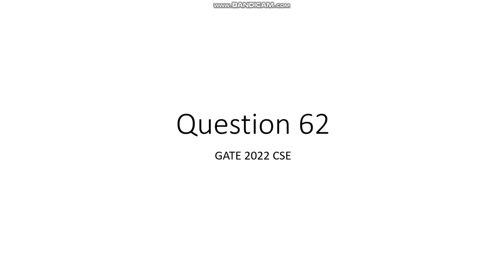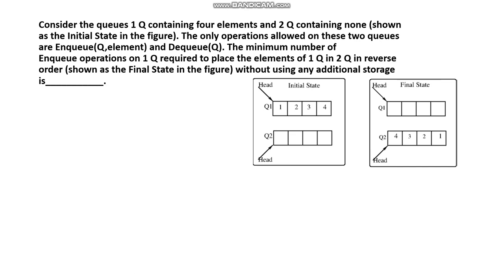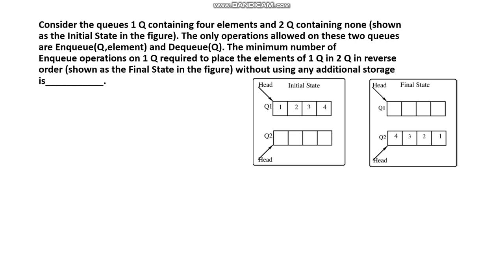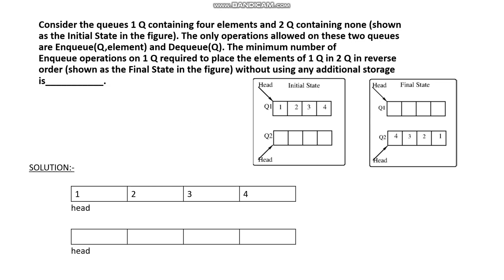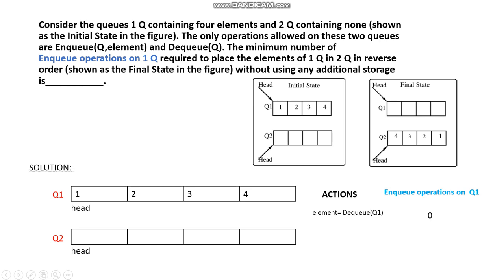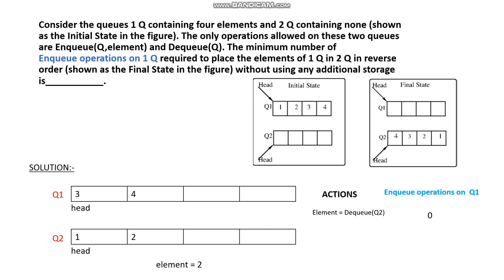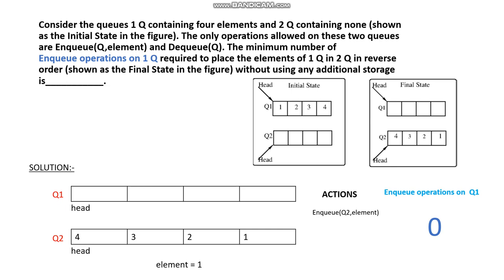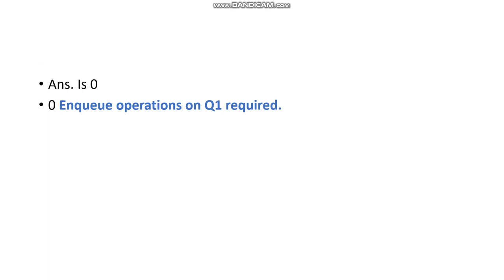Question 62 Gate 2022|previous year Question|Data structure|The minimum number of Enqueue operation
Welcome to padhai raja
If you want to learn computer science technologies, yes this channel is for you.
pick a pen and paper sit calm and take your full focus on the video lecture and make your own handwritten notes with this strategy you will defiantly crack gate and your college examination.

Consider the queues 1 Q containing four elements and 2 Q containing none (shown as the Initial State in the figure). The only operations allowed on these two queues are Enqueue(Q,element) and Dequeue(Q). The minimum number of Enqueue operations on 1 Q required to place the elements of 1 Q in 2 Q in reverse order (shown as the Final State in the figure) without using any additional storage is___________.